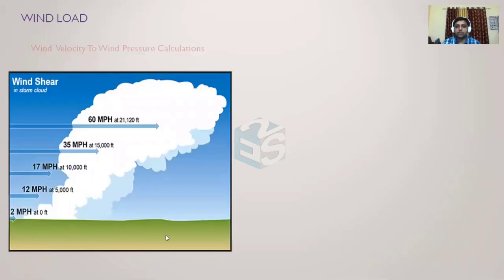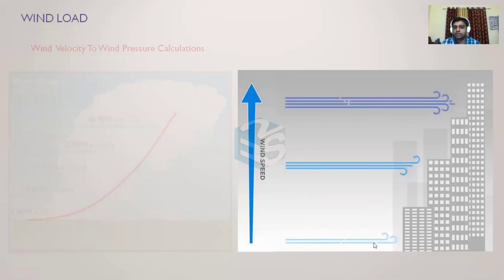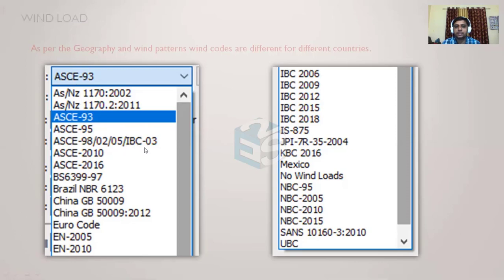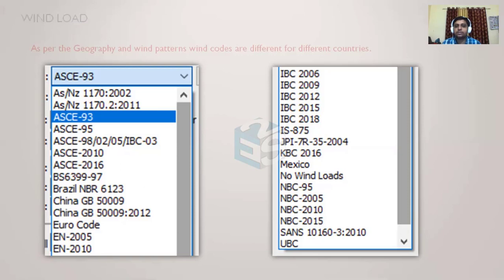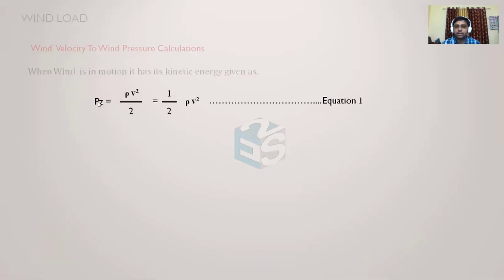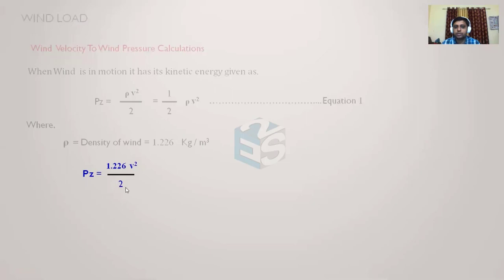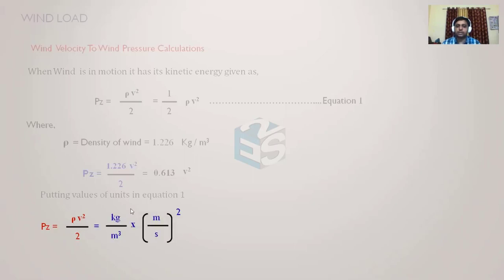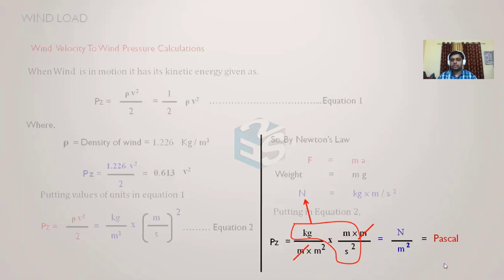HOW TO CONVERT WIND VELOCITY TO WIND PRESSURE? WIND CODES | WIND PRESSURE CALCULATION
00:00 Introduction
01:20 - Wind velocity at various elevations
02:55 - Wind patterns and Wind codes for various countries
06:47 - Wind velocity to Wind Pressure calculation.
Watch this lecture to understand the Wind velocity at various elevations, Wind patterns and Wind codes for various countries and also check out how to convert the wind velocity to wind pressure.